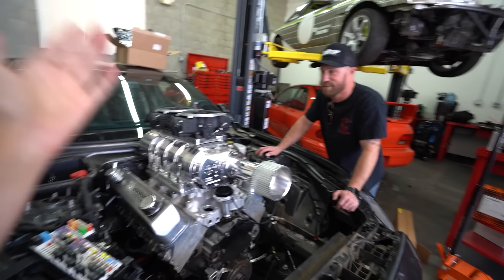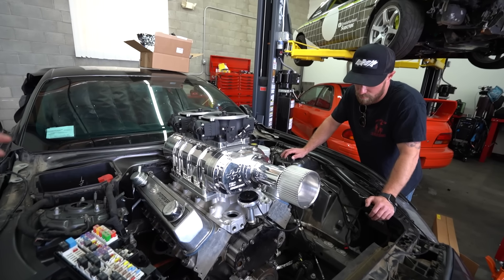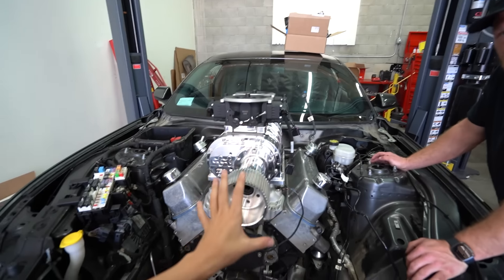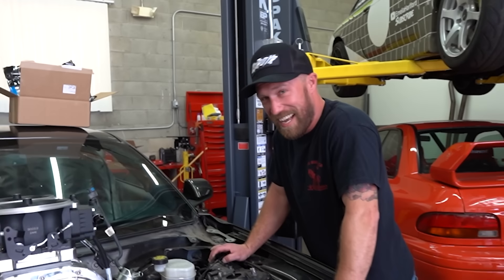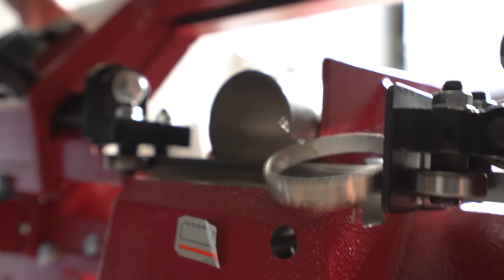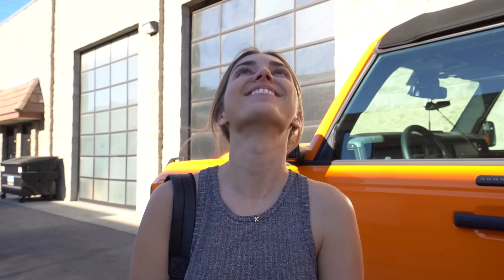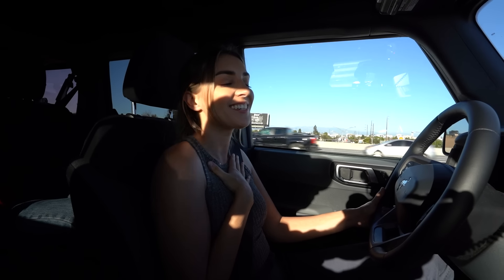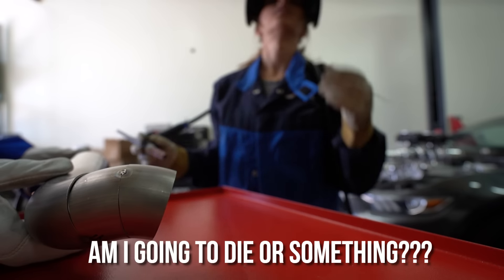BIGGEST NEWS OF MY LIFE!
Been waiting so long to share this amazing new with you!

Merchandise and Car Care Available Here!